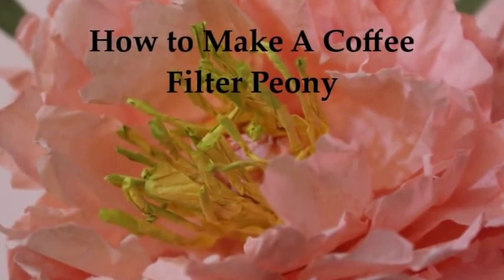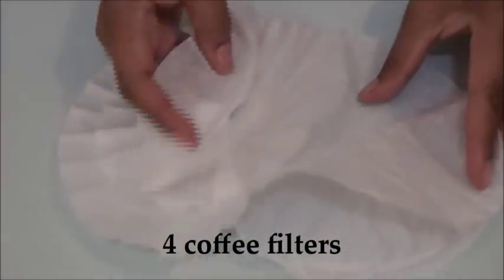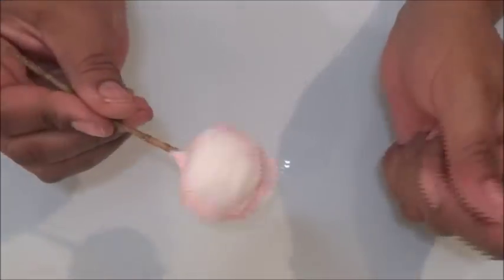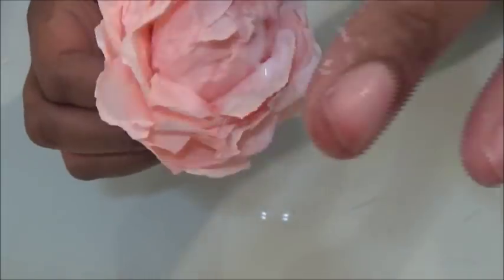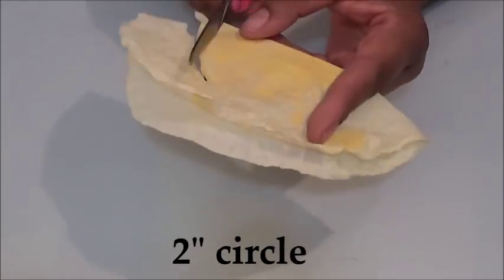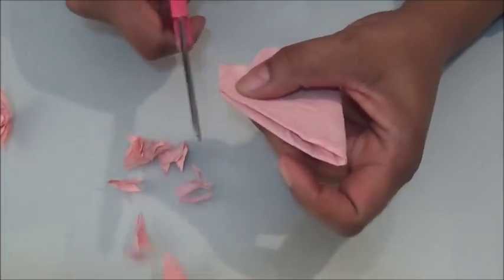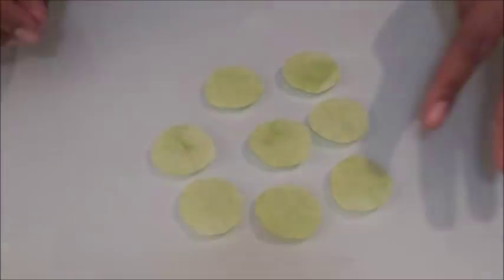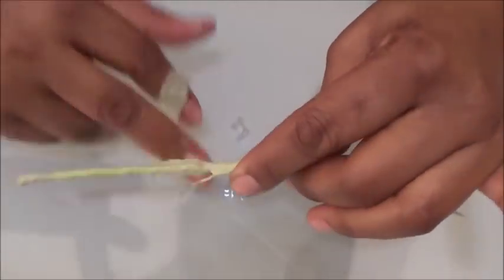How to make a Coffee Filter Peony with Hey Angela Marie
How To Make Coffee Filter Peony with Hey Angela Marie for about 50 cents and NO PATTERNS!!! This was definitely a favorite! It looks so good in every application. Bridal, powder room, mantel, office, vanity, dressing room, breakfast table, gifting, night stand, window, YOU NAME IT!! My favorite is anywhere in the bedroom or bath.  I hope you try this exclusive looking budget friendly, relaxing, easy DIY and tell me what you think!! who can have this much fun with a cost of 50 cents??? WE CAN!!!

Here's what we need:
pink, green and yellow pastel colored acrylic craft paint: any Craft Store for about 50 cents
olive and light green colored acrylic craft paint any Craft Store for about 50 cents each
26 coffee filters: Dollar Tree, 150 for $1.00
wire: Dollar Tree, six spools for $1.00
At least 3 Twigs: Free from outside or skewers or wire, Dollar Tree
White Glue/school glue, Anywhere for about $1.00. I use this because it simply disappears into the project with no extra textures or bulk.
Disposable containers that are able to be reused
Styrofoam balls from Dollar Tree, which adds $1.00 to the cost of the project, but may be quicker.
Scissors
Paint brushes
Blow dryer to dry filters (optional). They can air dry of dry in an oven of 300 for about 20 to 30 minutes.
Rubber Gloves for dipping, (optional)

Always smooth at the base of each flower by twisting in the direction your petals were rapped.

Always cut the deeper cuts on the sides that shape the petal deepest on the outside and more shallow toward the inside.

Be fairly generous with glue.

Let the glued steps dry before moving on to the next step.

Adjust color lighter or darker with white or cream for lighter and a darker shade of the paint for darker. You may use any colors you like. I prefer pink for this project.

Adjust any aspect as you like. Suit every detail to your taste. You can't lose as long as you like it and nothing has to be "perfect".

Use as many leaves or petals as you like.

Add it with other flowers. No one knows what you like as well as you do. I think, lol!

Use it as therapy!!! It's the best kind!! Be creative and let the endorphins fly!

Price breakdown: Each teaspoon of paint is about 4.2
cents; about 12 cents total cost. EACH coffee filter is about .007 cent each; 26 being about 18 cents. Glue is about 1.5 cents per teaspoon which brings the glue total cost to about 3 cents. Twigs are free! Wire costs about a penny. Bringing this project to a whopping total of under 50 cents!

THANK YOU SO MUCH!!! HAVE FUN!!